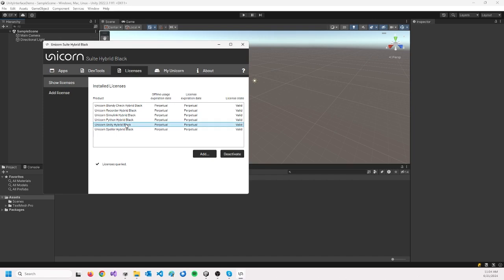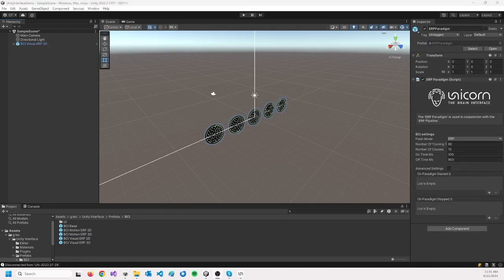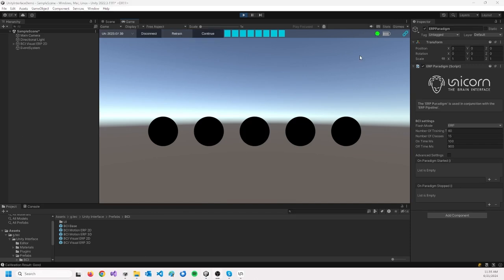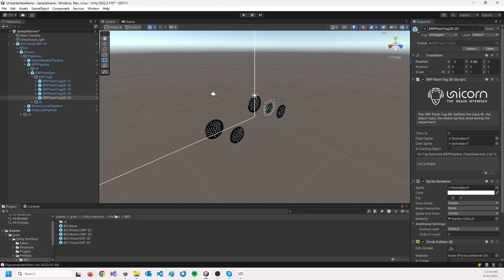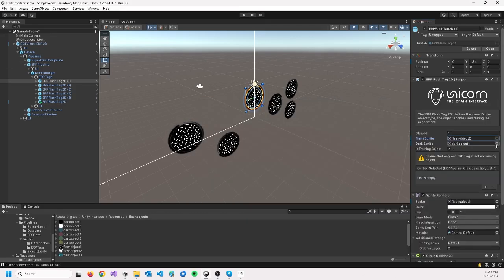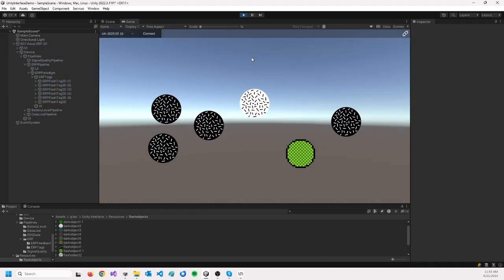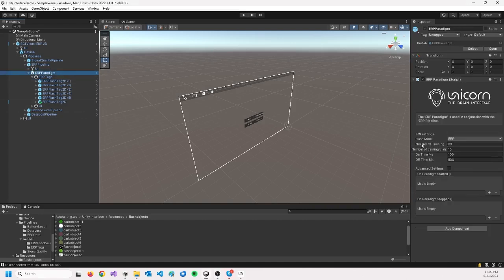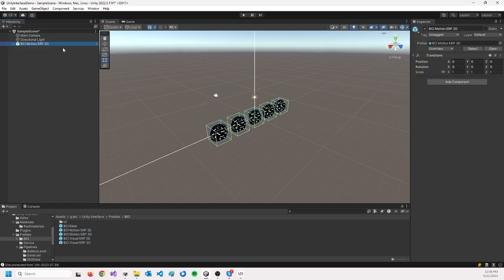Unicorn Unity 1.24.00 - Basic Tutorial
Whether you’re a developer looking to revolutionize gameplay or a gamer eager for a new level of interaction, the Unicorn Hybrid Black and Unity Interface combination offers an unparalleled platform for development and enjoyment. Get your head into the game and  develop your own BCI game in 2D and 3D.